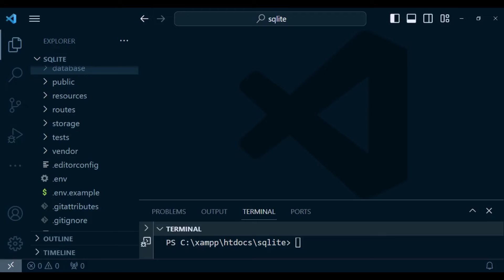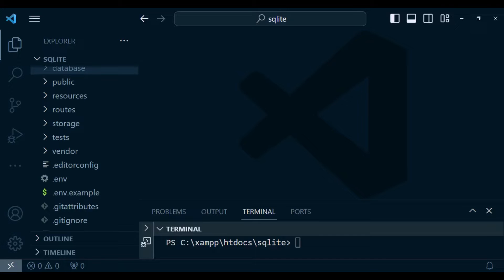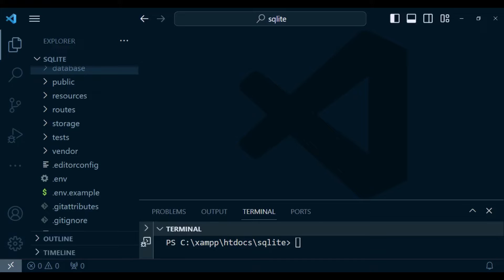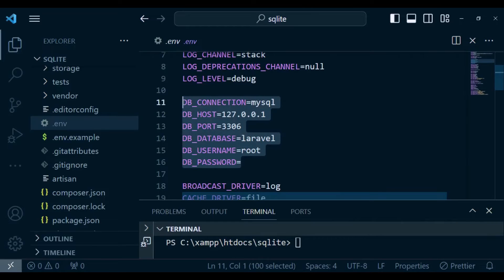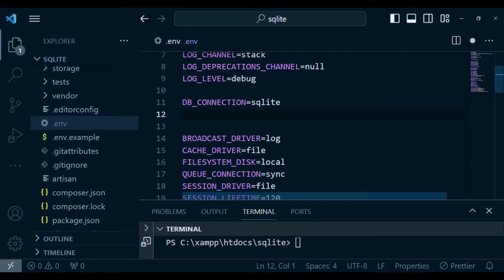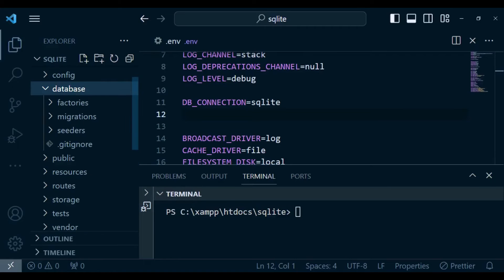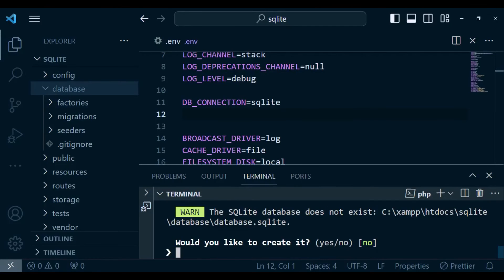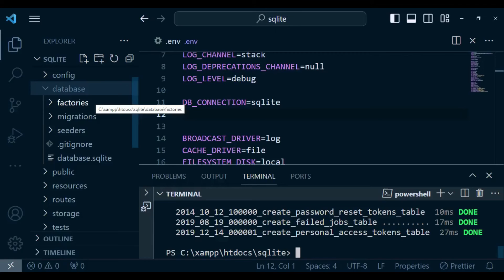How to use SQlite database in a Laravel Application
In this video we talk about using SQlite database in Laravel application for local prototyping